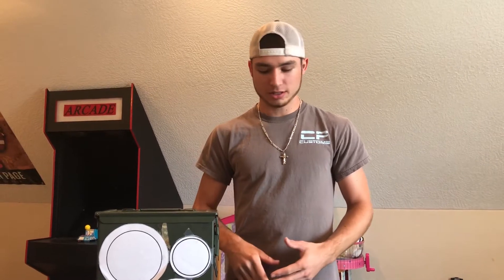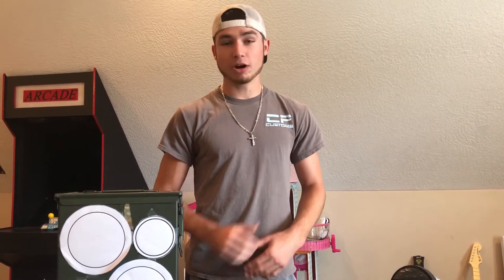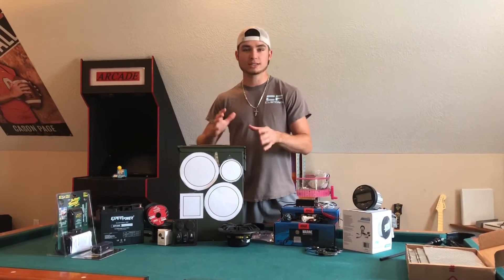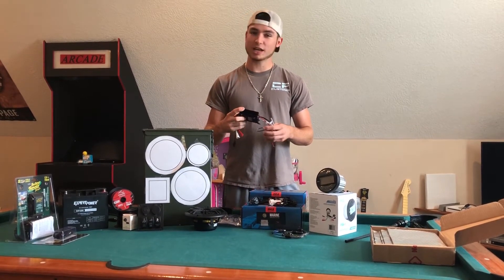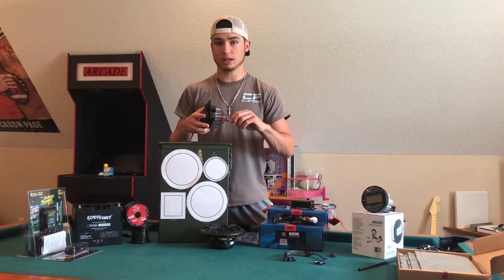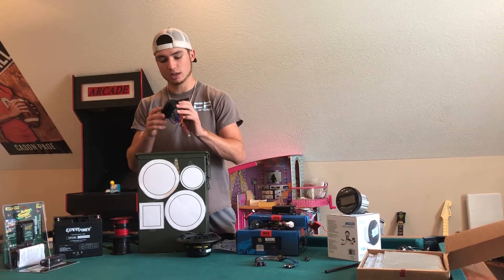Ammo Box Stereo - Picking the parts to build one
Hope this video and the videos coming after will help answer the questions i have been getting about building an ammo box stereo.

links to the parts i used:
Amazon Associates Member

pyle marine radio

Pyle Marine 2 Channel Amp

14 gauge wire

Kicker Marine Speakers

Male to dual Male RCA

Marine Switch pannel

Charger Adaptor

Sound Deadning

Battery 8Ah

Battery 4.5Ah